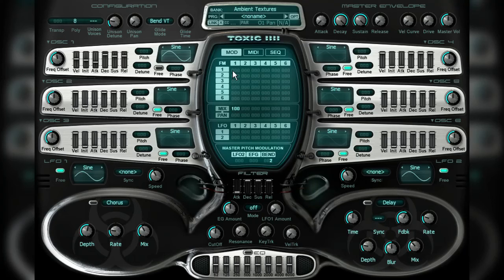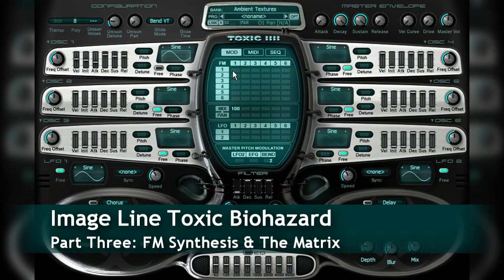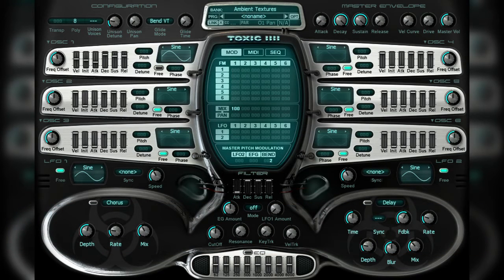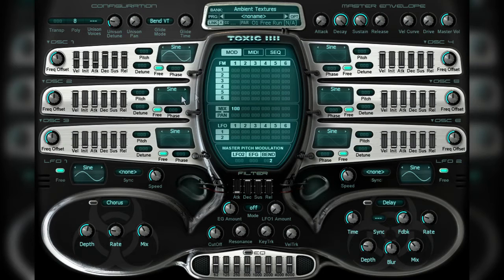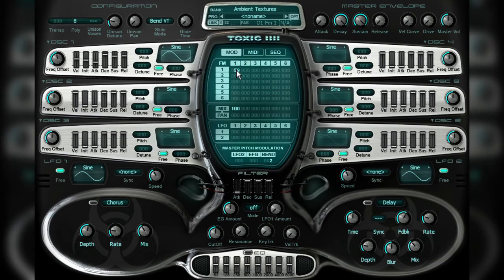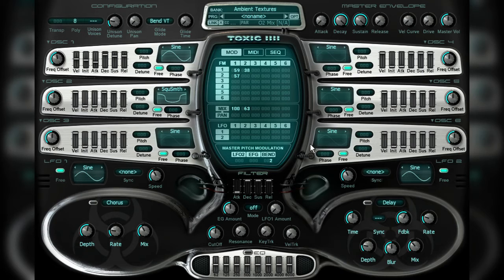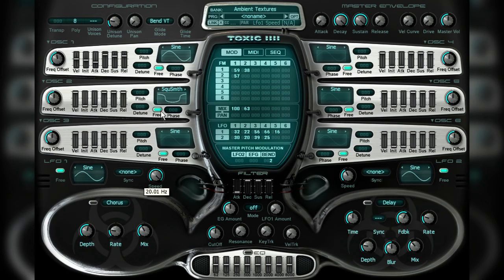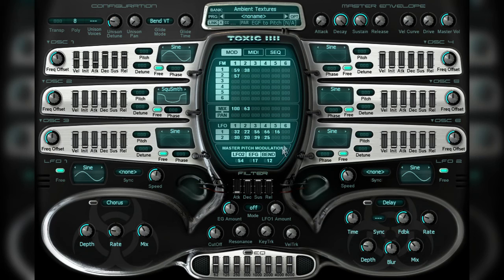Toxic Biohazard Three - FM Synthesis & The Matrix